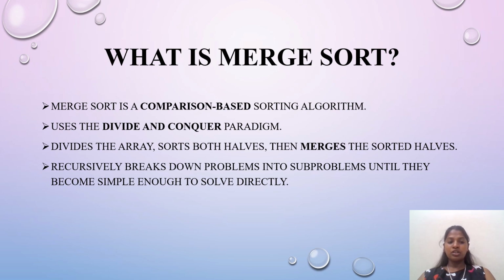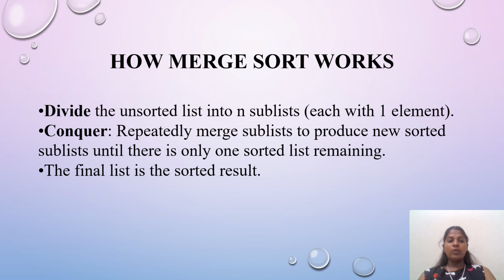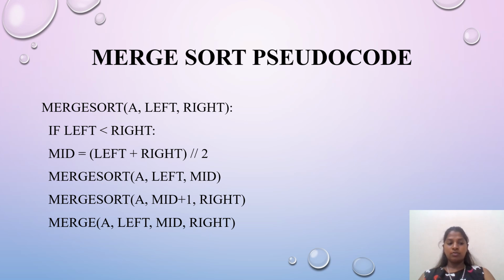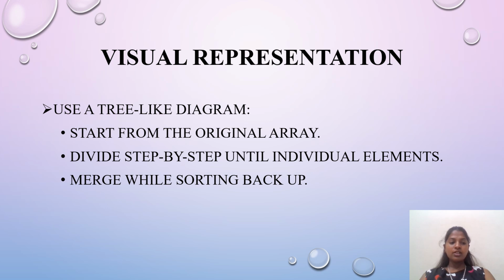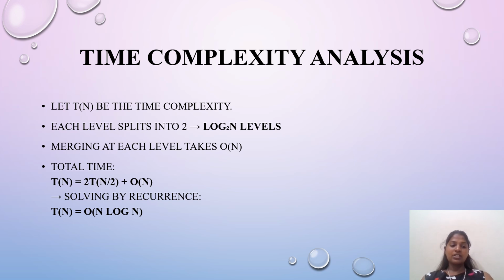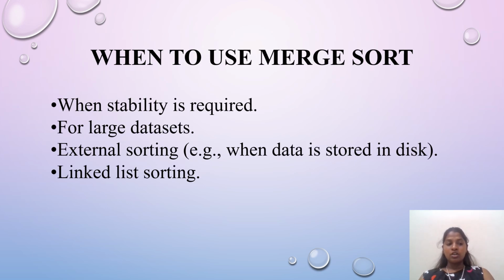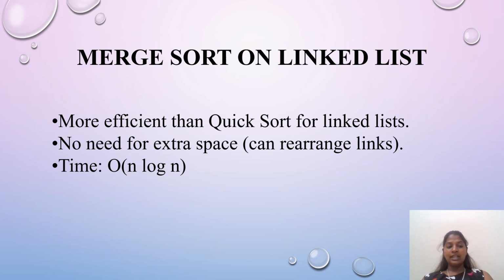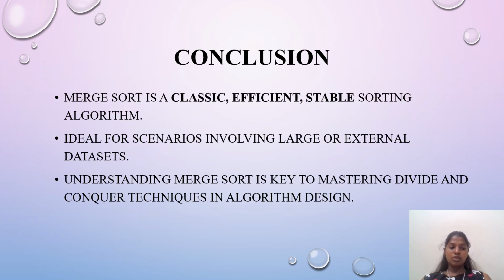Merge Sort - Analysis and Design of Algorithms (ADA)"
In this video, you'll learn everything about the Merge Sort algorithm – a powerful, efficient, and stable sorting technique based on the Divide and Conquer paradigm.

This seminar presentation covers:

✅ Step-by-step working
✅ Pseudocode explanation
✅ Visual representation
✅ Time and space complexity
✅ Real-world applications
✅ Merge Sort on linked lists
✅ When to use Merge Sort
✅ Conclusion & references

💡 Perfect for:

VTU CSE students

ADA subject seminar preparation

B.Tech/B.E. 3rd Sem computer science

Anyone learning sorting algorithms or preparing for placements

📚 References Used:

Introduction to Algorithms (CLRS)

VTU ADA Notes

GeeksforGeeks

NPTEL Video Lectures

TutorialsPoint